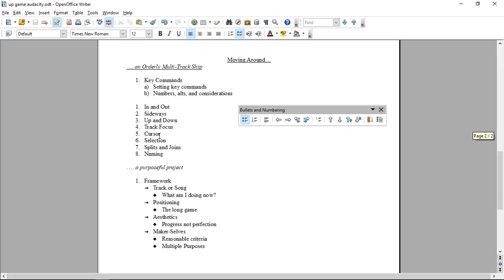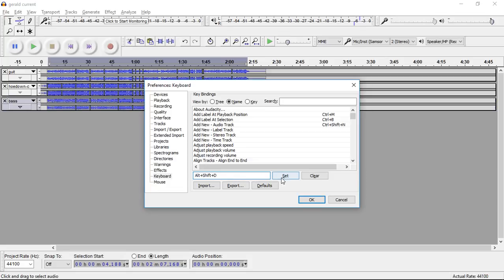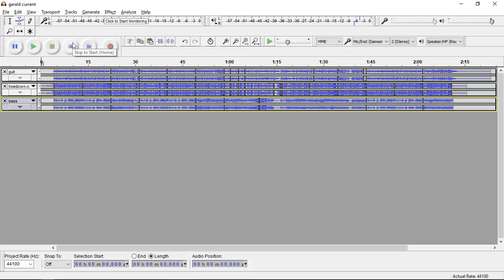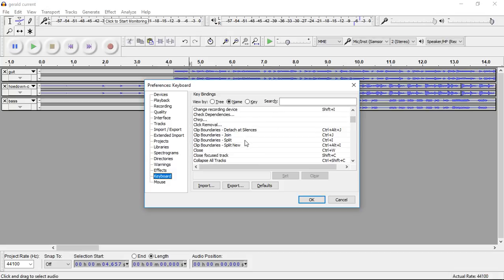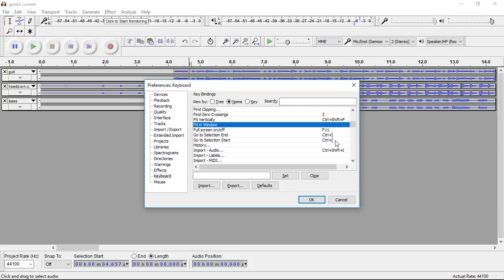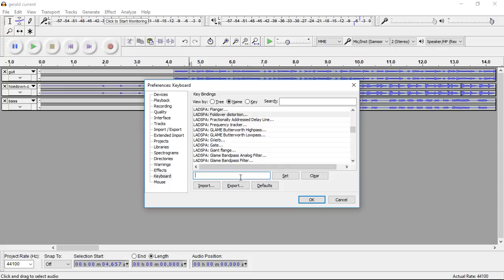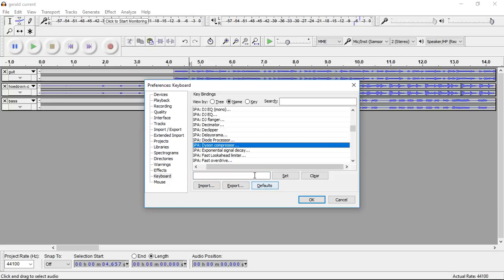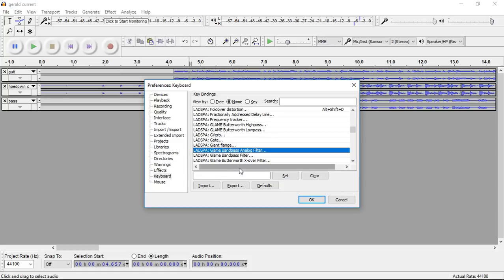The TwFP Archive channel provides a place to upload and store some of Host Eric's ever growing pile of stuff.